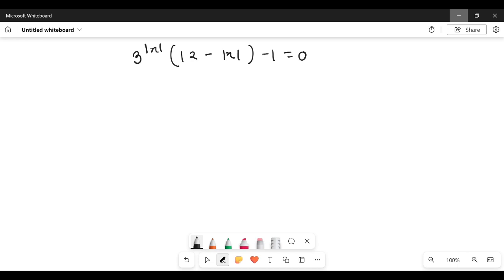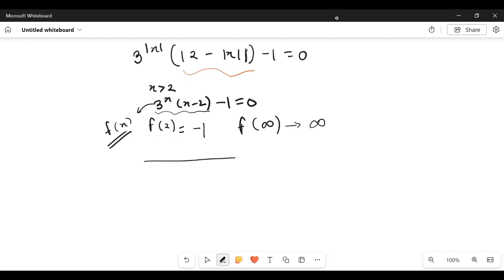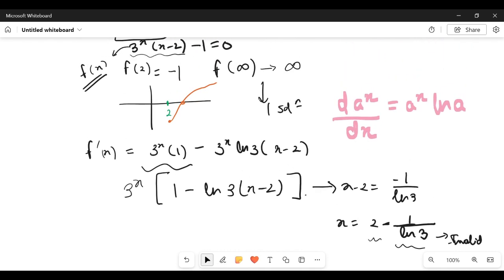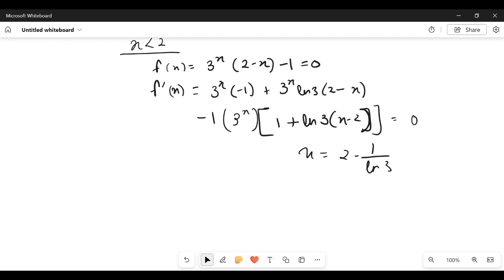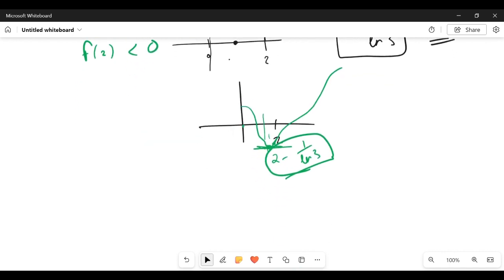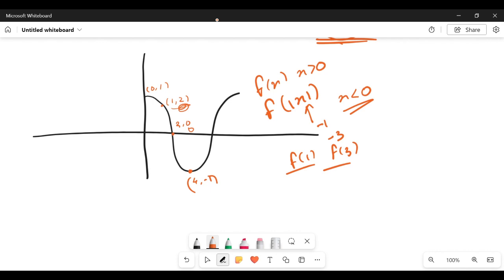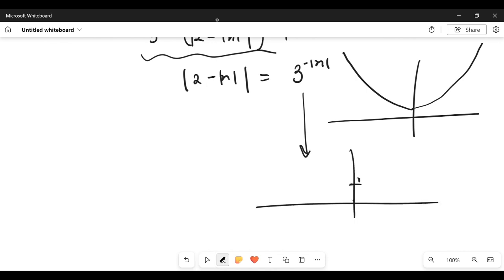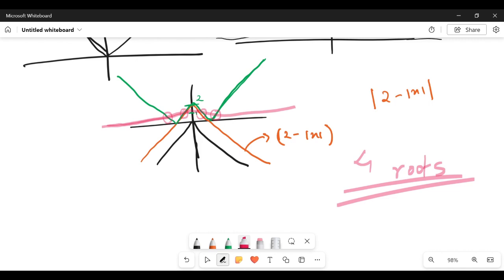Don't Let Absolute Values Fool You:A problem on concept of modulus and roots of equation!EXPLANATION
MATHS WIZARDS

Ever felt trapped in a maze of absolute values? In this video, we'll tackle a tricky equation that involves absolute values and inequalities, and unravel its secrets to find all the possible solutions!

We'll start by breaking down the equation step-by-step, using the properties of absolute values to simplify it and reveal its hidden structure. Then, we'll use casework and inequalities to analyse different scenarios and track down all the possible roots of the equation.

Along the way, we'll pick up some powerful problem-solving skills that you can apply to conquer other absolute value equations in the future. So, whether you're a seasoned mathlete or just curious about these fascinating functions, come join us on this journey to demystify the world of absolute values!
• Unlocking Problem-Solving Superpowers: Learn powerful techniques to conquer future absolute value challenges. This video isn't just about one equation, it's about mastering the game!

• From Confusion to Clarity: Join us on a journey from absolute value bewilderment to clear understanding. Get ready to say goodbye to frustration and hello to "aha!" moments.